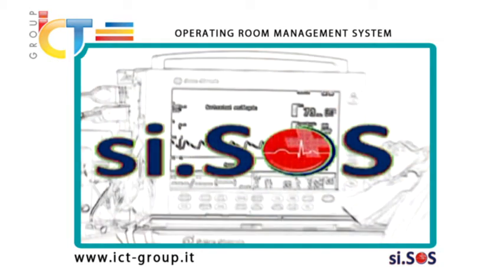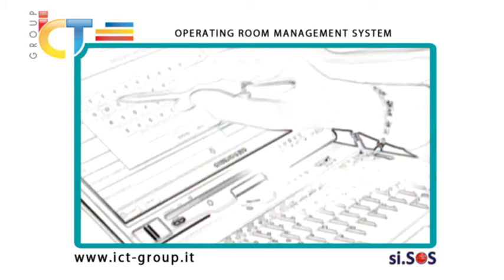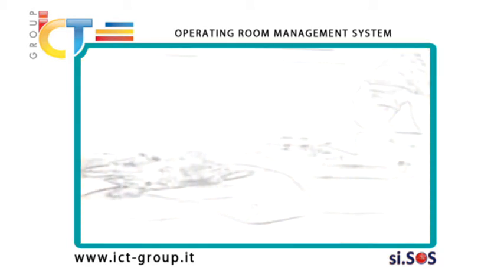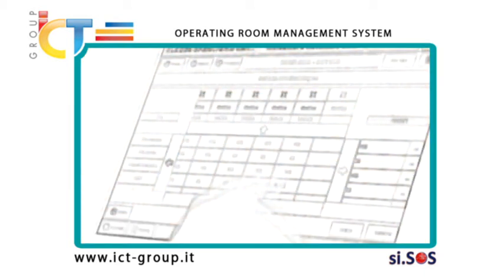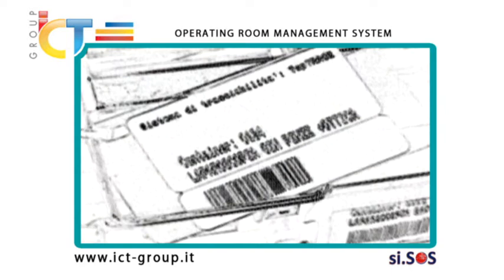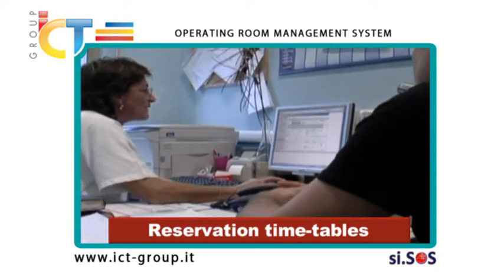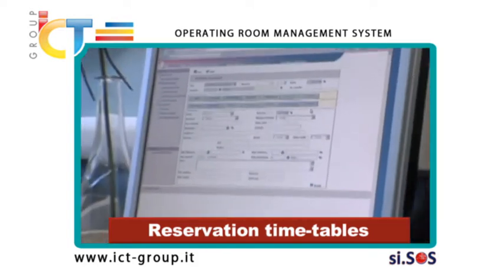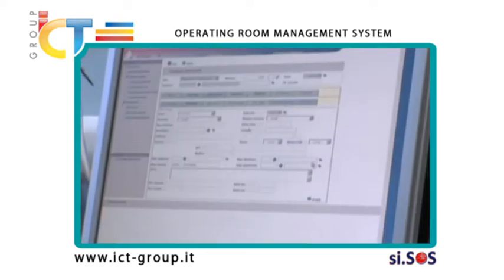si.SOS - Operating Room Management System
SISOS is a software application for operating rooms designed to deal with surgeries from their initial request up to their completion with quality, safety and transparency and it accomplishes European standards for medical devices (93/42/CEE)

The structure of the system has been designed with web technology and HL7 standards and consists of two interfaces: one for system configuration and management and the other for recording all activities in the operating room using a touchscreen monitor.